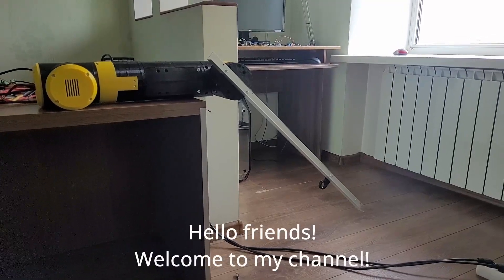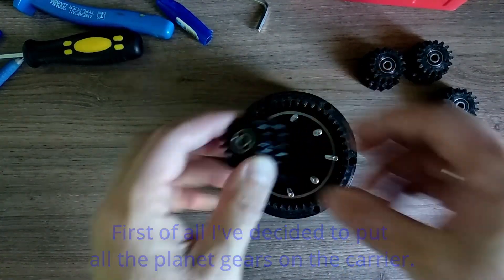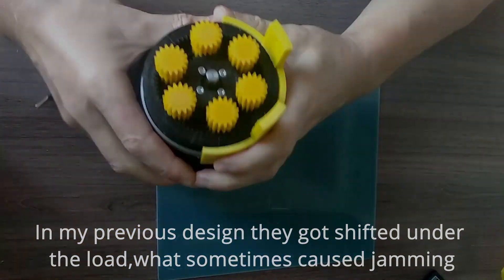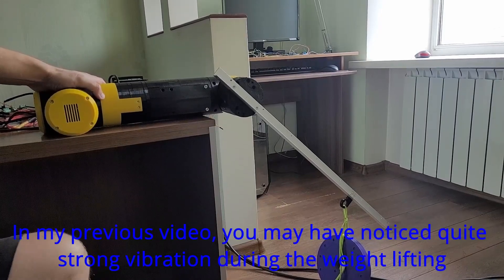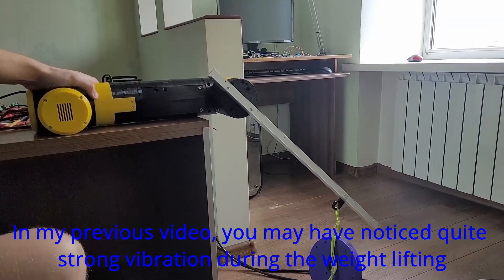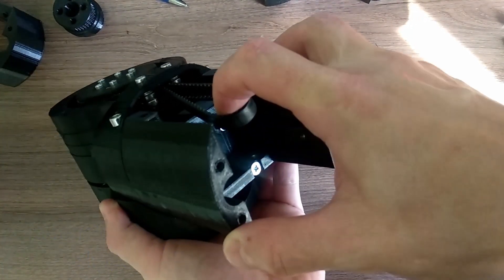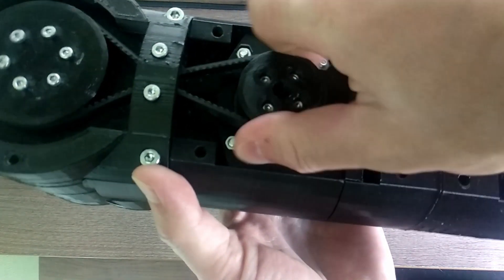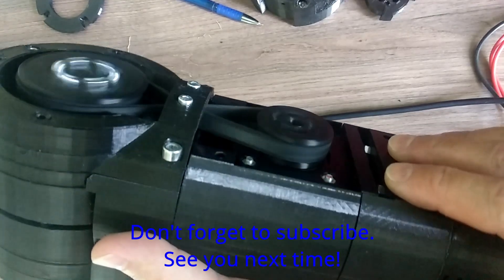DIY 3D PRINTED ROBOTIC ARM: JOINT 5 REDESIGNED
After torque tests, I've desided to redesign joint 5 of my future 6DoF 3D printed robotic arm. Сhanges have been made to the gearbox and transmission.